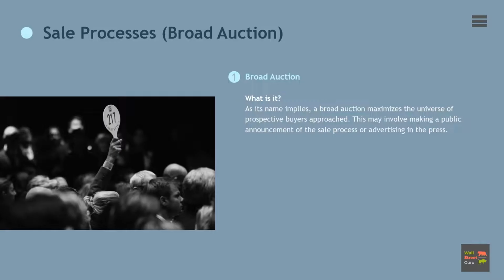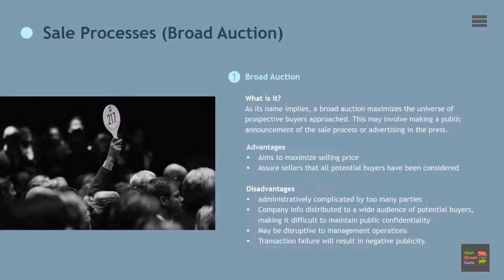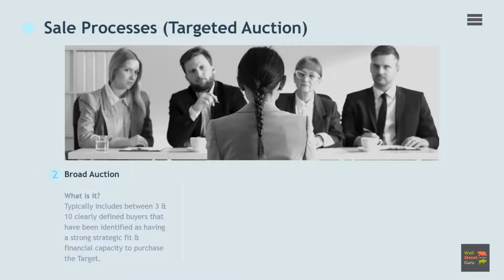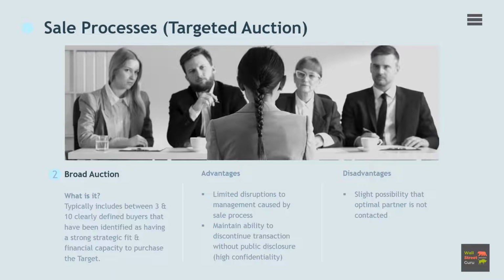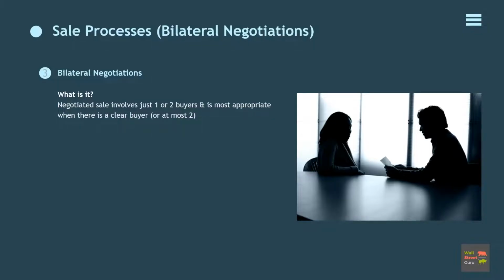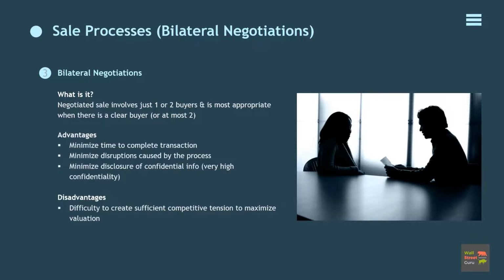Type of Sale processes (broad auction, targeted auction, bilateral negotiation)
In a sale or divestment transaction, there are 3 types of sale processes: broad auctions, targeted auctions, and bilateral negotiation. The most appropriate sale process will largely be determined by the seller's objectives. For example, how many prospective buyers to approach, and the seller’s sensitivity to transaction confidentiality, business disruptions and timing of completion.

In this video we will cover the three types of sale processes.